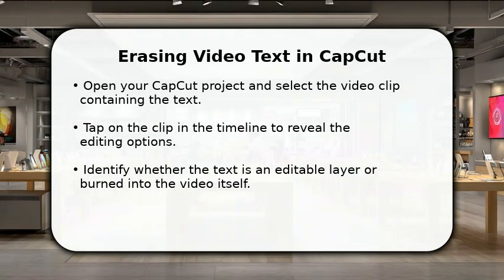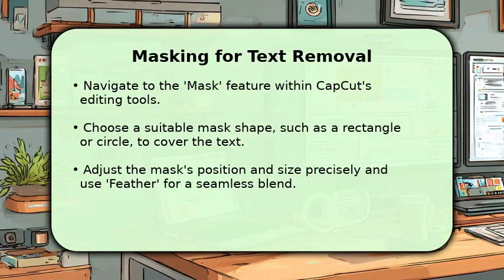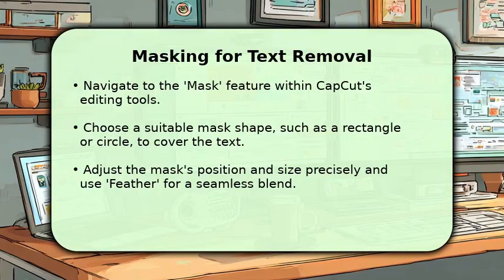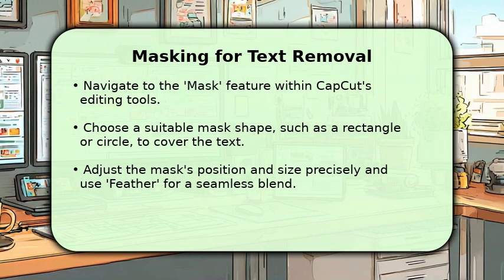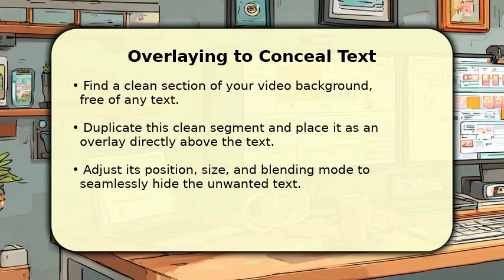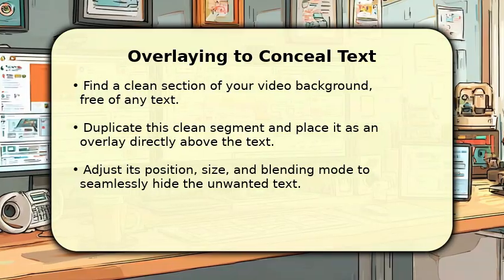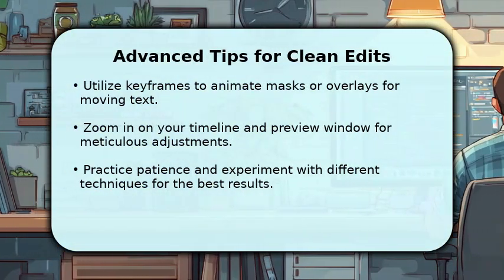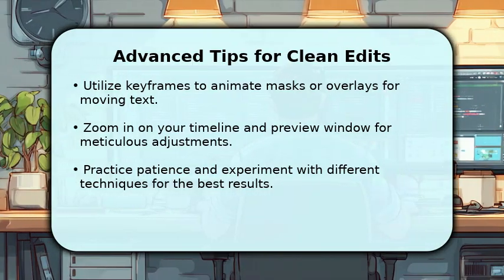How to Erase Video Text in CapCut 2025 - Full Guide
▸ :^) Are you looking to clean up your video footage or remove unwanted captions? This comprehensive tutorial will show you exactly how to erase video text in CapCut, making your edits look professional and polished. Whether you're dealing with accidental overlays, persistent watermarks, or simply need to clear text from a specific scene, we've got you covered. Learn essential CapCut editing techniques to seamlessly remove any text element from your videos. We'll walk you through the precise steps, from identifying the text layer to using various tools within CapCut for effective text removal. Master these video editing tips and ensure your projects are pristine and distraction-free. By the end of this guide, you'll be able to confidently remove text from any video in CapCut, enhancing your overall video production skills. Transform your raw footage into perfectly clean, engaging content with ease. Tags: erase video text CapCut, remove text from video, CapCut tutorial, how to delete text CapCut, video editing, clear text overlay, CapCut text removal, edit video text, CapCut guide, video editor .